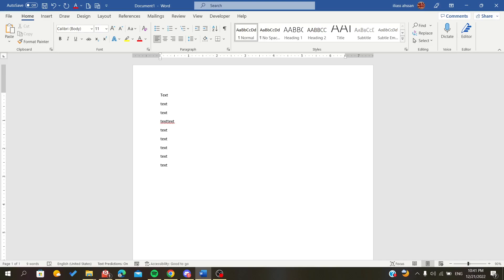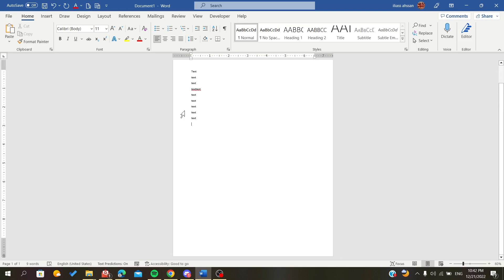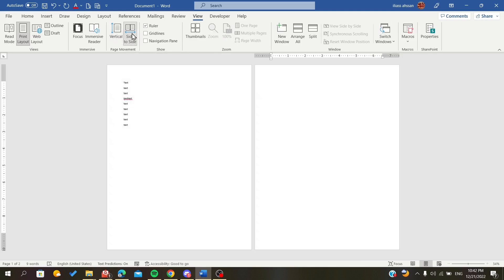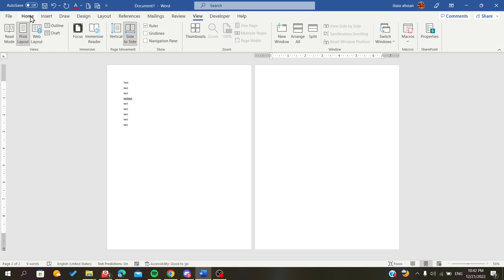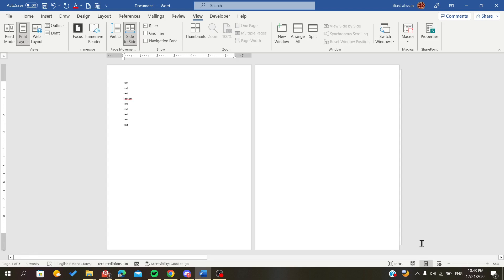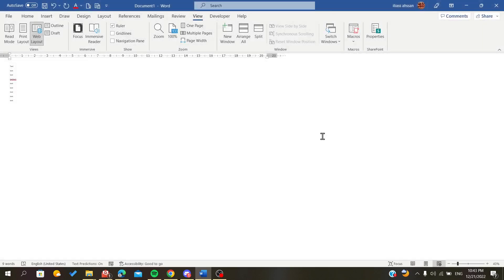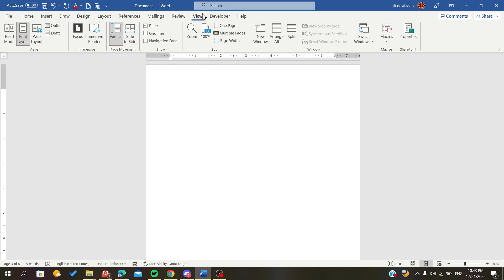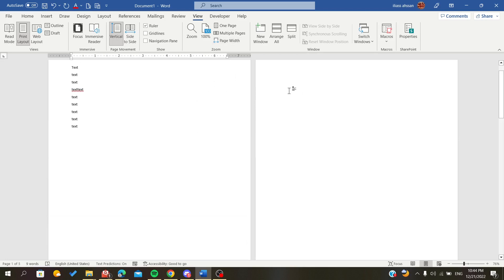How To Make Pages Side By Side Microsoft Word Tutorial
Today we talk about make pages side by side microsoft word,make pages side by side,how to make pages side by side